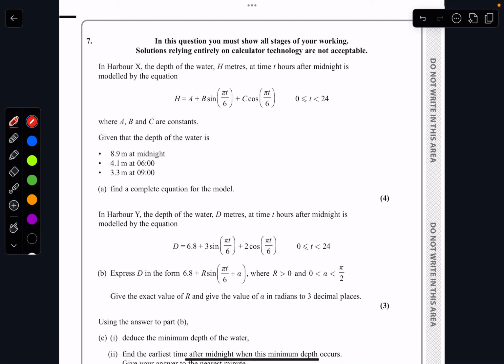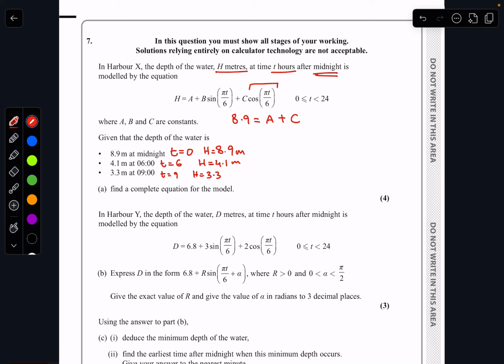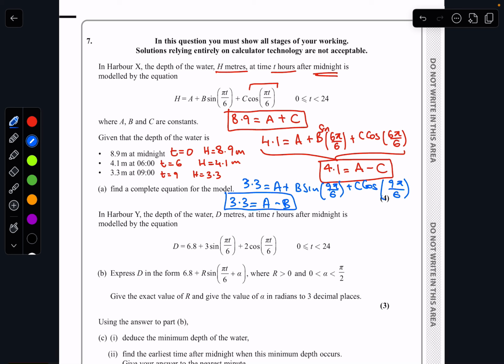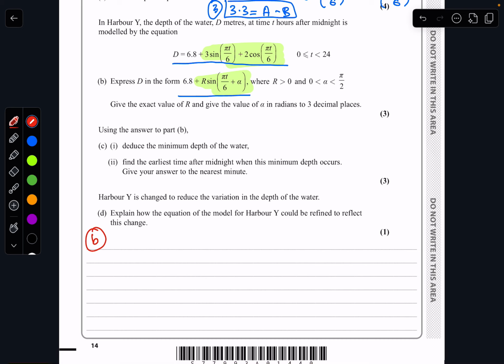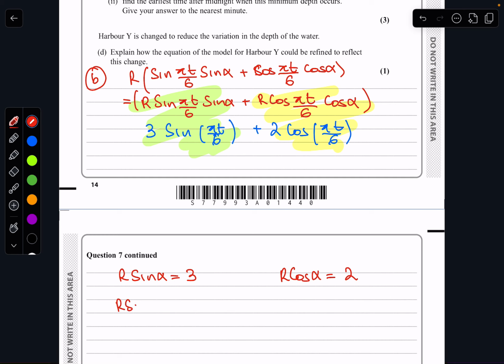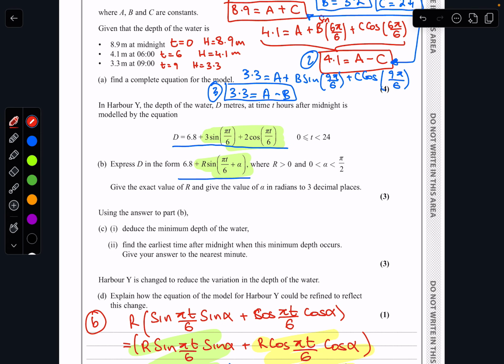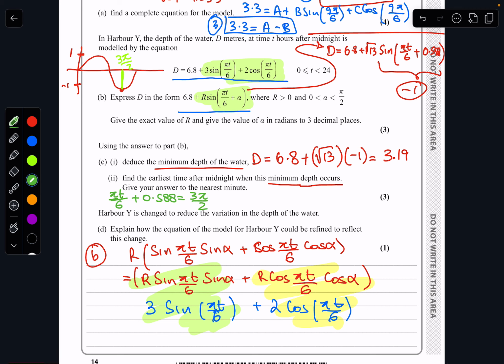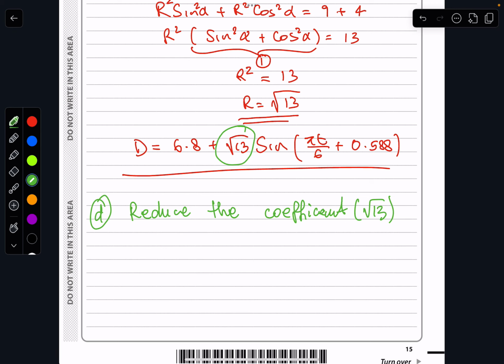A-Level Maths Question 7 Walkthrough | Paper 2 Mock Set 5 | Part 7 of 14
📚 Ace Your A-Level Maths Exam with This Practice Question!

🎯 Pause the video and try solving the question yourself before watching the full step-by-step solution – a great way to test your understanding and boost your problem-solving skills!

This is Question 7 from Mock Paper 5 (Pure Maths – Paper 2 style) – perfect for revising core A-level maths topics such as algebra, calculus, functions, and more.

International A-Level Maths learners

IB Maths SL/HL students

Anyone preparing for pre-university mathematics exams or looking to strengthen their maths foundation

👋 Who’s teaching you?

Hi, I’m Safin – a qualified maths teacher and experienced tutor dedicated to helping students succeed in their academic journey. With over 5 years of teaching and tutoring experience and 200+ five-star reviews, I create free, high-quality educational videos that make challenging maths topics easier to understand.

Whether you're aiming for an A* or just trying to pass with confidence, you're in the right place. Let’s make maths simpler – one video at a time.